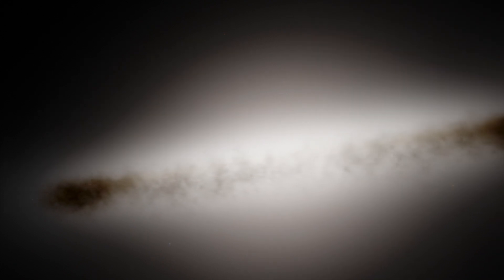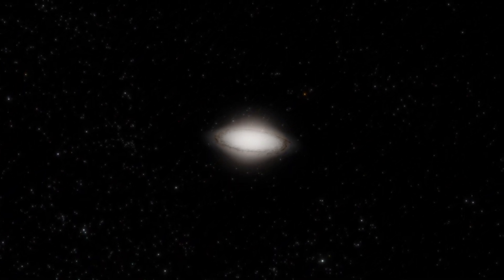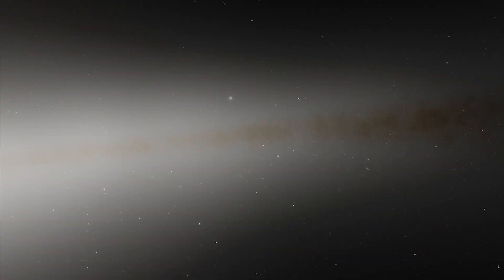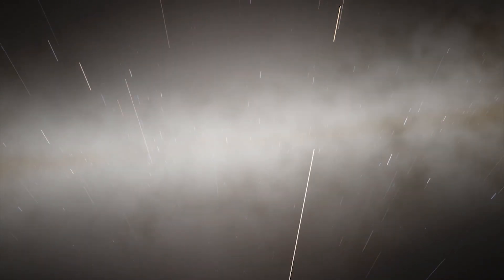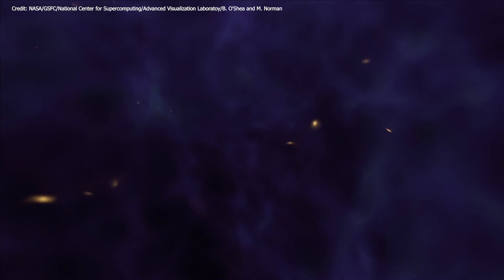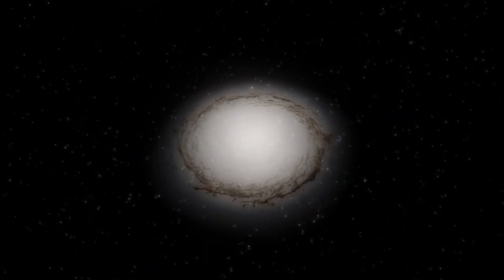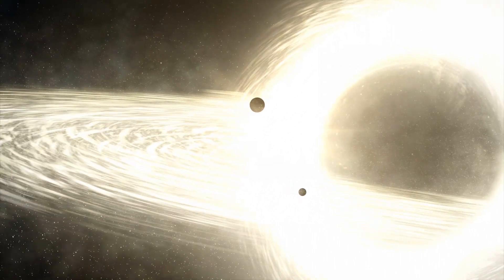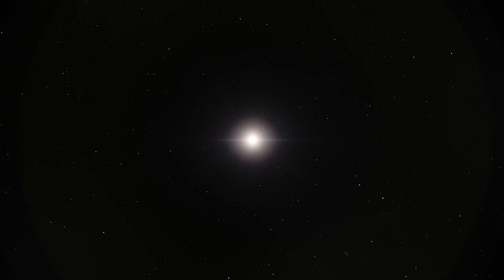A Lonesome Galaxy Brimming with Dark Matter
NASA’S powerful Chandra X-ray Observatory has discovered an ancient galaxy, called Markarian 1216, bursting with dark matter.

Graphics & Credits:
Space Engine
NASA/GSFC/National Center for Supercomputing
Advanced Visualization Laboratory/B. O'Shea and M. Norman

Cosmoknowledge is an astronomy channel on the internet.